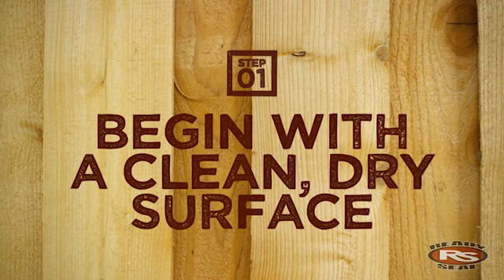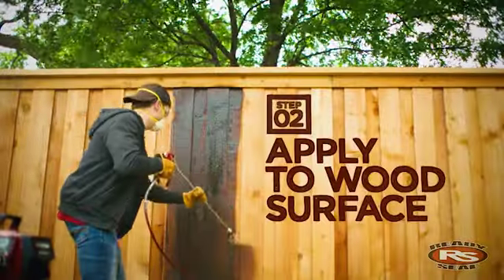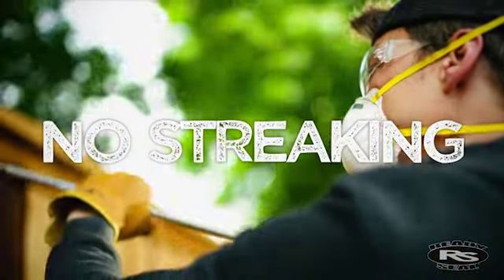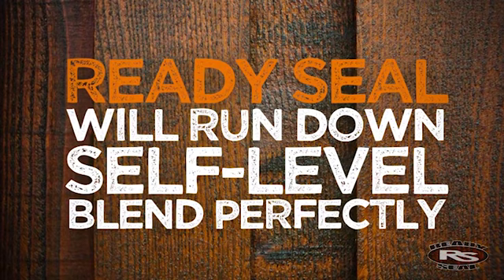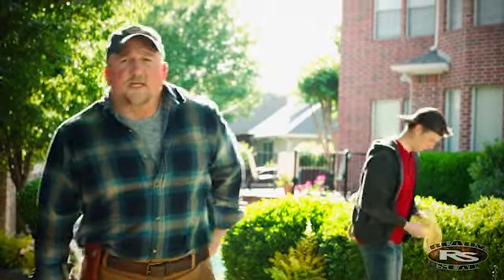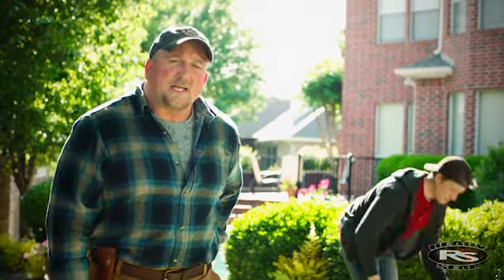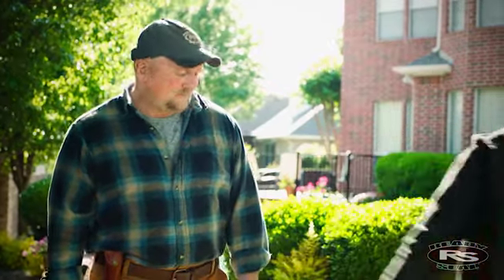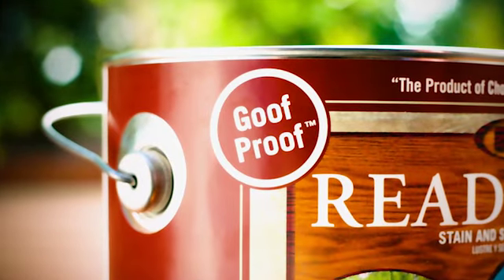Ready Seal Exterior Wood Stain and Sealer Dark Walnut 5 Gallons Model# 525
Ready Seal Exterior Wood Stain and Sealer  is the easy way to enhance and protect your outdoor wood projects, including fences, decks, shakes, shingles, siding and more. This advanced stain and sealer...